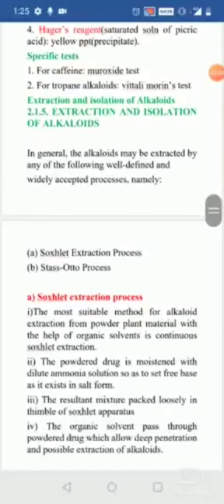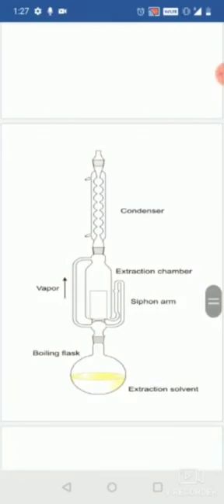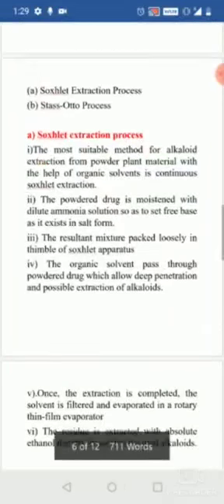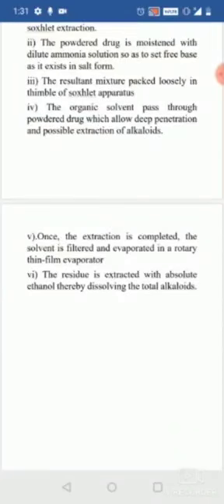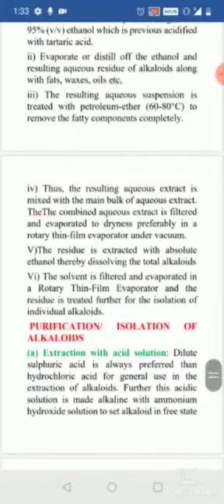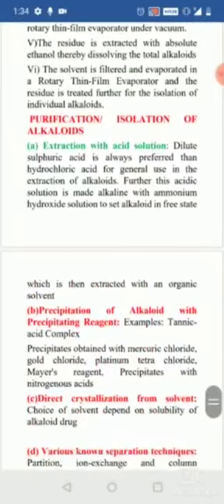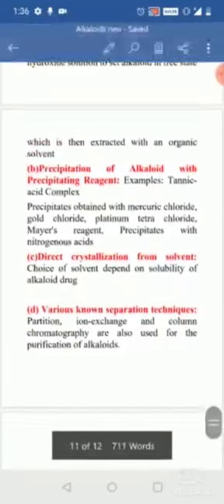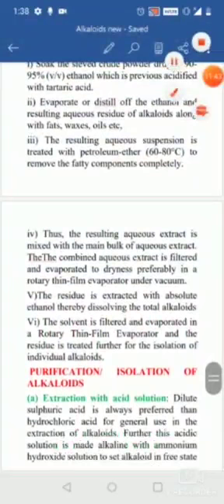extraction and purification of alkaloids